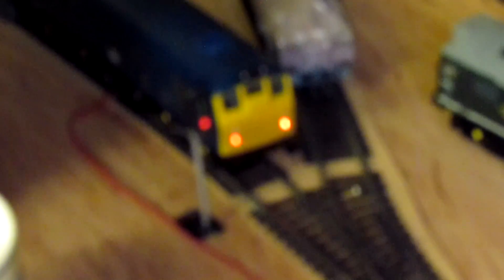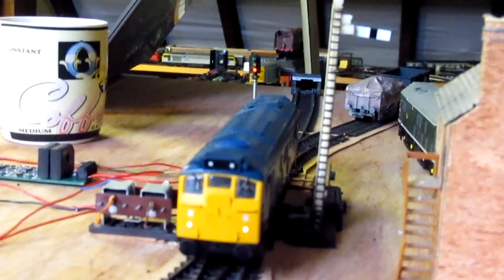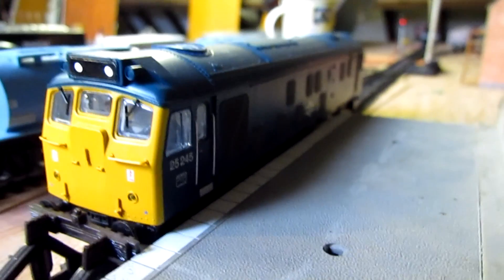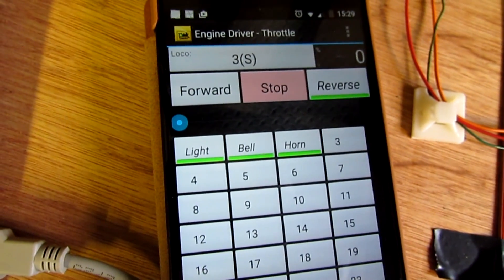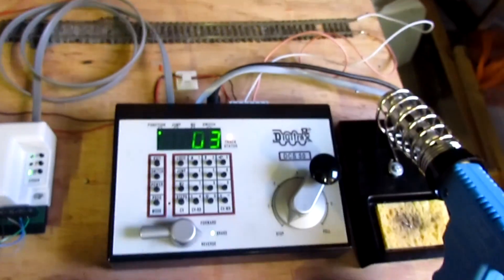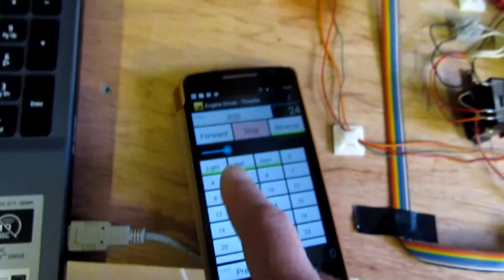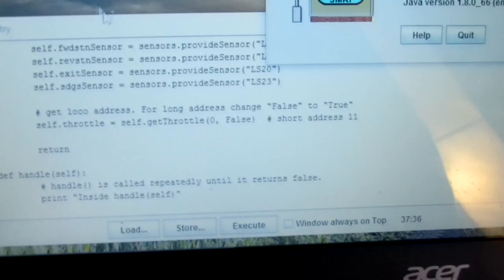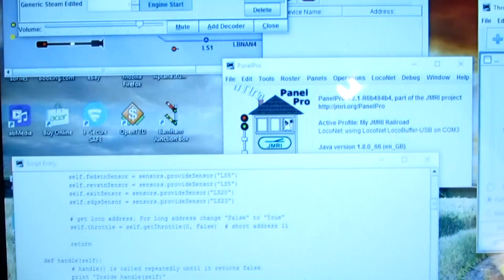JMRI Scripting, WiThrottle and Virtual Sound Decoder - updated sound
Demo of JMRI (Java Model Railroad Interface) automatically through a script running DCC sound locos, and using VSD (Virtual Sound Decoder), with control via Digitrax Zephyr DCS50 and Android Engine Driver App. I explain my recording process in this video, and you'll see a loco under automatic control of the script, and see the working semaphore and colour light signal representing a small shunting layout. I mention briefly some things I don't understand yet, such as how to set up virtual locations for the sounds, and why the different controllers, i.e. the physical throttle of the Zephyr and the software virtual throttle in JMRI interact the way they do. I'm updating this description in 2023, and since this video I have learned a lot more about these tools. I have made some attempts to get VSD working, but the limited sound ranges are putting me off chasing this up further at present. Also, my understanding of slot management - i.e. the Digitrax way of storing in a table which loco decoders are active - has leaped forward. I now understand that you should not try to have two controllers working on the same loco - blindingly obvious really, as they will not be putting out consistent data for the loco to respond to - so for example, if the physical throttle is set to 0, after a while this data will get through and try to stop the loco regardless of what the script or the virtual throttle may be requesting, but subsequent changes to the throttle from the script would again be sent to the loco, so it will behave erratically. What you should do, is release the loco from the physical controller while the automatic train is running, and ensure the automatic throttle is released properly if you want to control it again from the DCS50. It is more complex than this, so I will make another video on that.